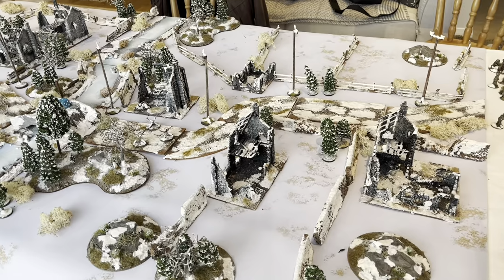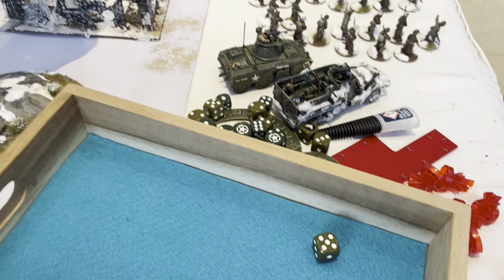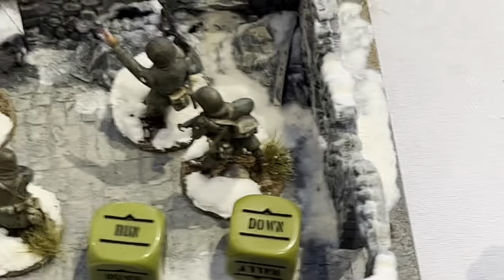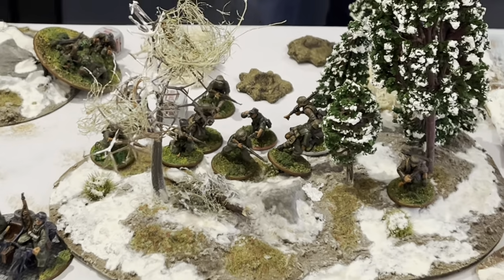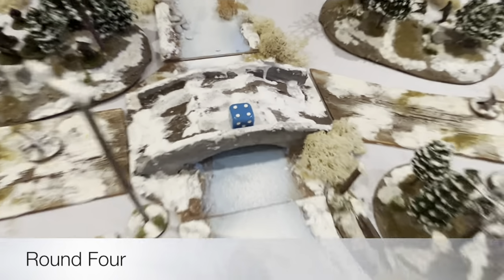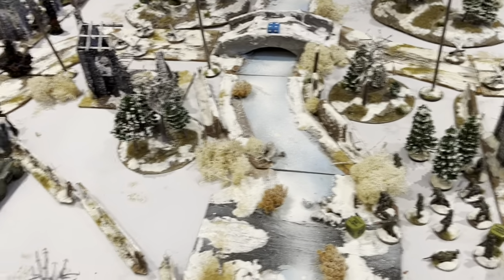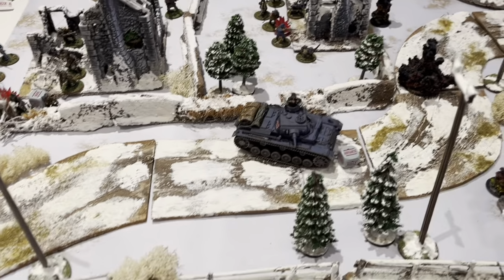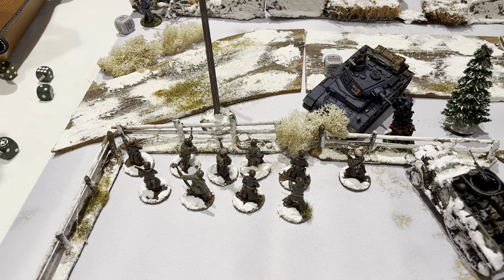Bolt Action Battle Report: Winter in Ardennes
Welcome to another battle report by the Ministry of Miniatures where we see the winter German army take on the battered 101st US airborne in Bastogne, Ardennes.

At 1200 points per side, who will win?
All figures are Warlord Games, with a combination of both plastic and metal figures in 28mm.

Filmed and edited on iphone, so hope it comes out okay!

Or maybe MESBG, Sharpe Practice or Chain of Command?